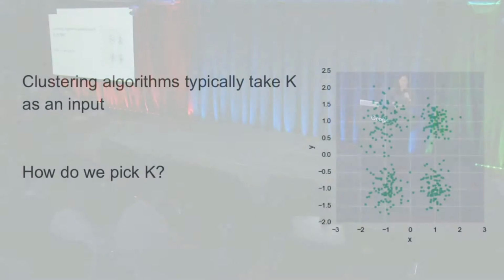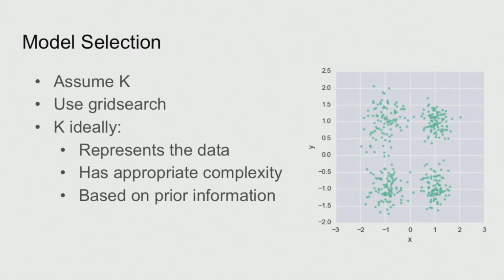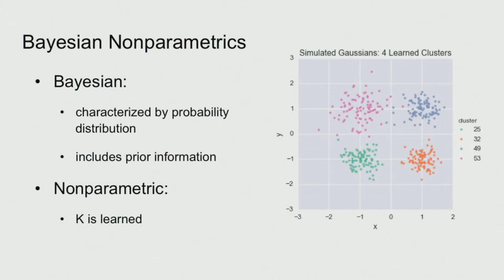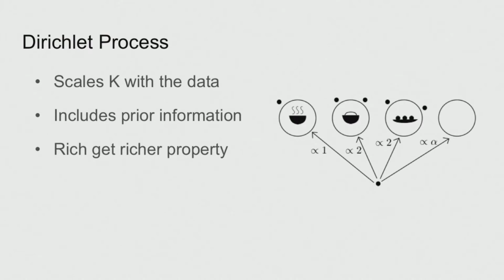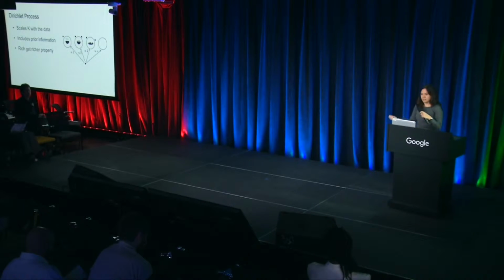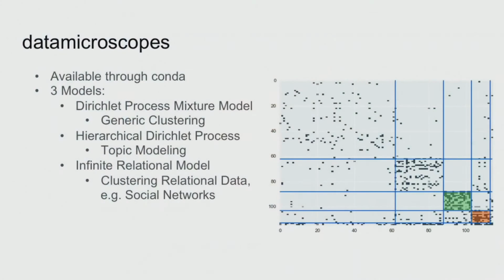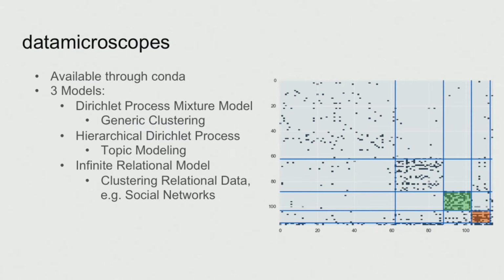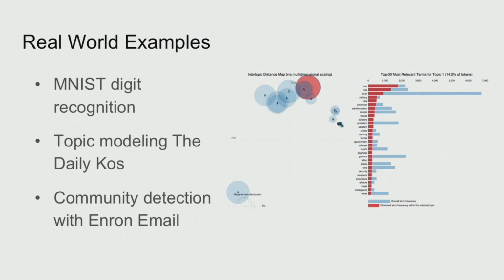Jessica Forde, Datamicroscopes: Bayesian Nonparametric Models - DataPoint NYC 2015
Hosted by Google New York